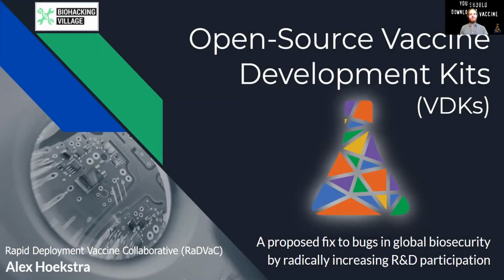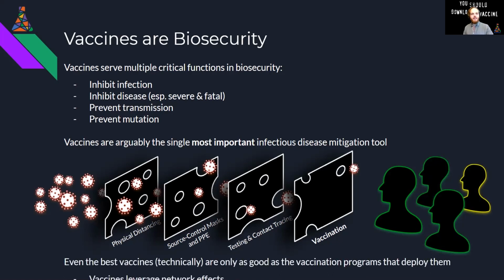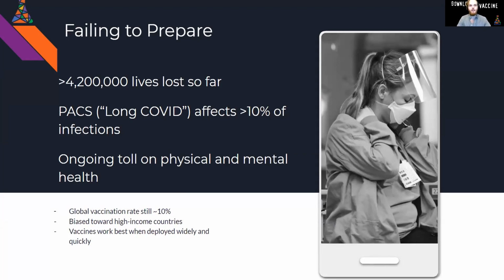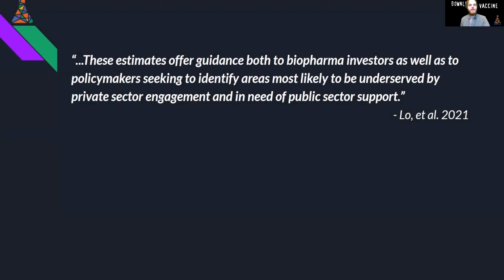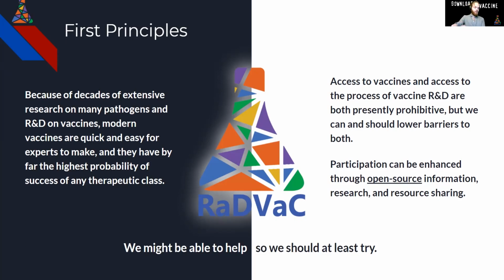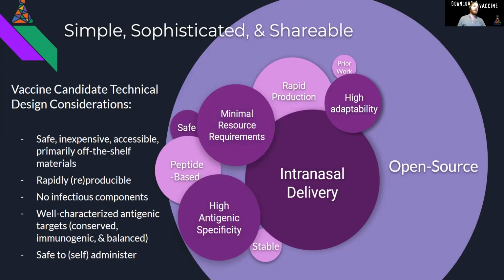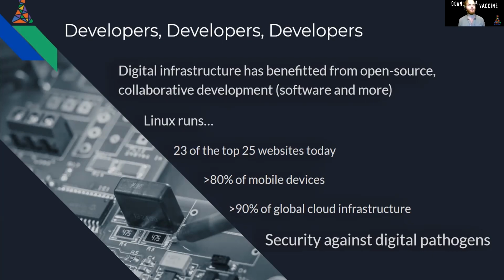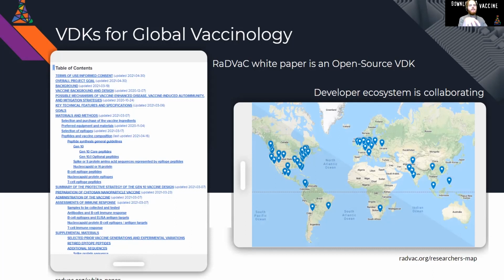2021 DEF CON Biohacking Village - Open-Source Vaccine Developer Kits (VDKs)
Vaccine development has traditionally been an expensive and thus primarily proprietary endeavor. Tools to decrease costs, increase adaptability, speed of production, speed of testing, and expand access to could help increase participation, collaboration, innovation, infectious disease biosecurity, and equity in vaccine development and ultimately vaccine deployment globally. Open-Source VDKs could fill a vital and underserved niche in the ecosystem or vaccine development.

RaDVaC is building tools to increase participation in vaccine development. Key features of a useful vaccine developer kit (VDK) include technical specs for vaccine candidate design, production, testing, adaptation, and collaboration. The ecosystem of vaccine development is weaker for a lack of open-source toolkits (open-source infrastructure is an investment in anti-fragility).